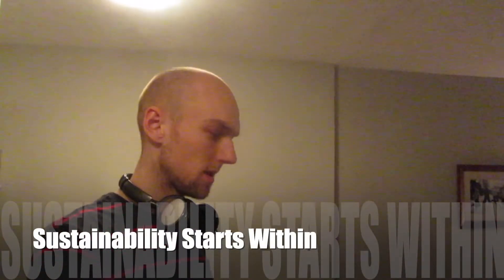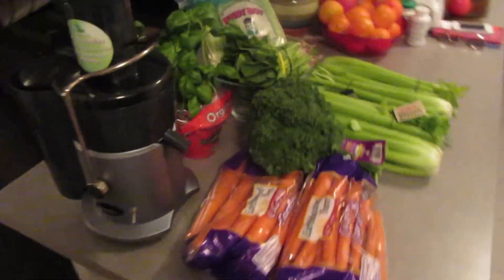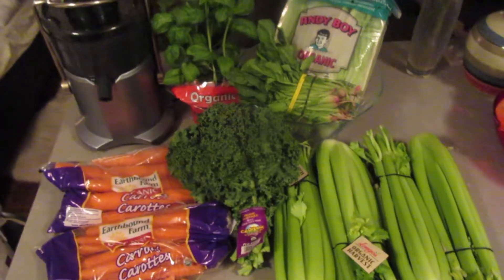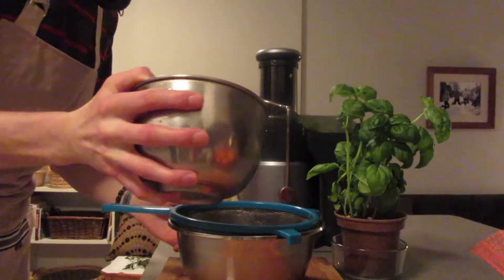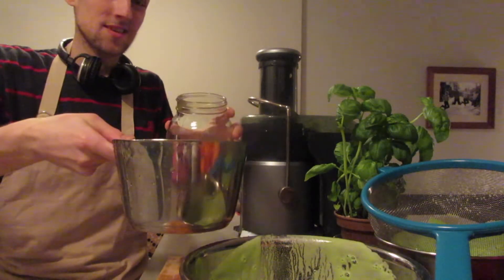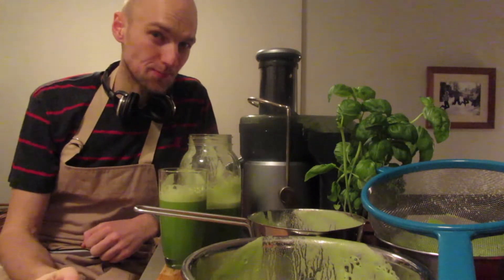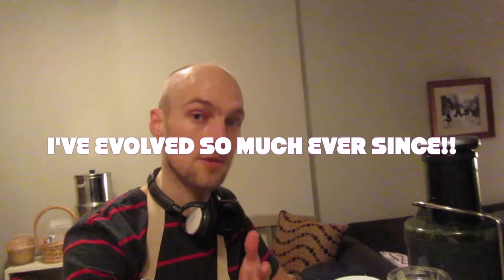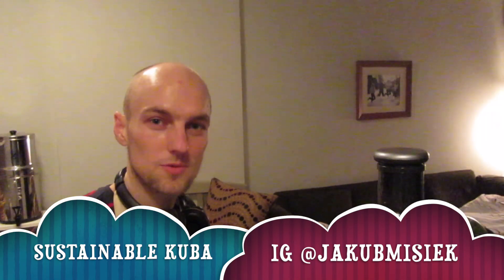Breville Juicer Review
During my 91 day juice feast, back in 2017, I switch to a Breville, centrifugal juicer. In this video I test it out and give feedback on my experience.

If you want to start on your cleansing journey, or try a short and sweet juice cleanse, check out the new FREE 3-Day Cleansing Program!

Keep up with my daily lifestyle as a raw vegan on Instagram @jakubmisiek

Support:
If you'd like to contribute to my journey so that I can keep sharing this beautiful lifestyle,

Wanna Do This Cool Challenge With Me?

Imagine if you took just ONE plan to start and grow your business (or next business) online, and hyper-executed EVERYTHING…

I’m challenging you for 30 days to TAKE ACTION on your business, and get your funnel built and launched.

It’s the SAME challenge that Russell Brunson just gave to me, and I accepted!

It’s called the One Funnel Away Challenge, and thought it would be cool if you and I could go through it together…

It’s designed to FORCE entrepreneurs to stop working on stuff that doesn’t matter, and start implementing the KEY tasks that will get your internet marketing funnel (which is way more effective than a standard website) LIVE, and your business flowing…

In 30 days, you’ll have a funnel that is built and LIVE, and ready to gather leads and sales.

Here’s the link to join the One Funnel Away Challenge with me